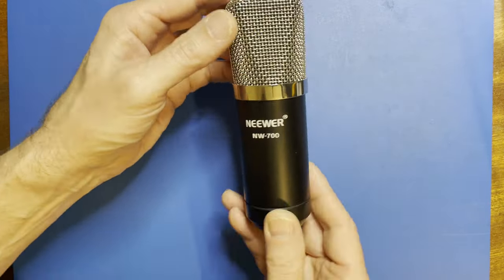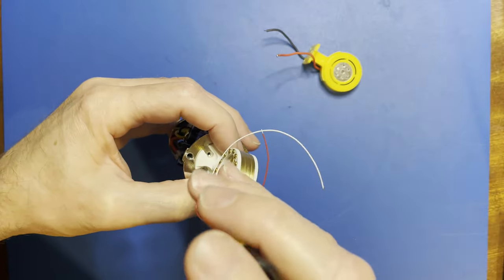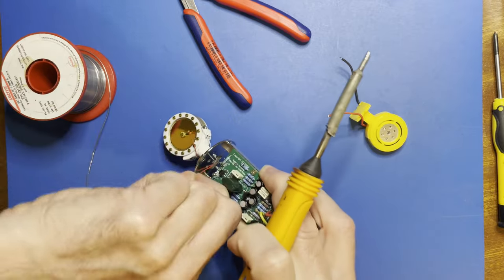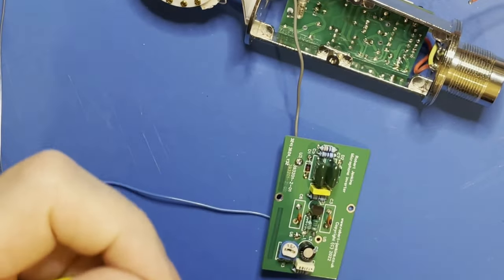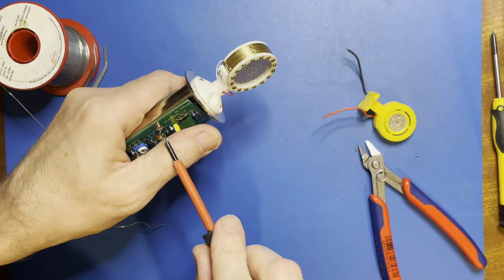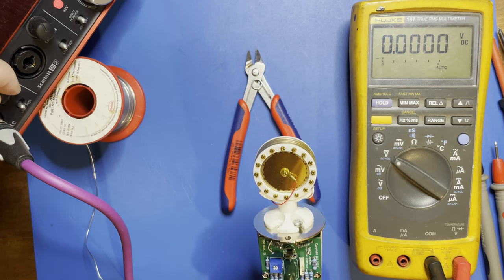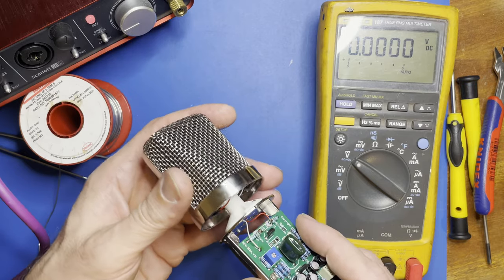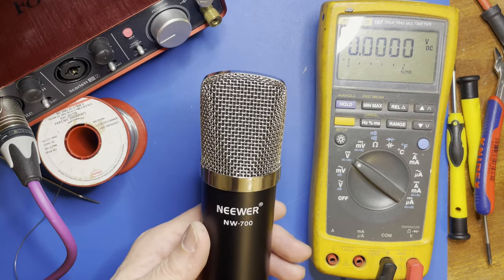Cheap mic mods, part 3 - Full condenser makeover!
This continues the modifications to upgrade a very cheap NW/BM 700/800 etc. type fake condenser mic - all the way to a large diaphragm true condenser microphone, in this video.

[See the content index at the end for the sections]

In part 2 I fitted the prototype upgrade PCB with it configured to use the original electret mic capsule. It was giving audio but as I was not monitoring it "live" while making the video, I have no idea what the quality was like.

This part completes the full rebuild using a 34mm condenser mic capsule and further testing & debugging of the prototype PCB.

Part 4 will be short video a direct audio comparison between the resulting microphone and my best commercial condenser mic, the MXL V87.

A batch of the final PCBs that incorporate the modifications I found to be needed while building and testing the prototypes arrived between recording and editing this video; these will be available via ebay and with build instructions, schematics and parts lists posted on my web site, once I've finished and checked the assembly documentation.

I'll also post videos showing the construction and installation of these separately and comparisons to an unmodified mic, once I have another donor mic to work with.

This is the link to the 3D model for the mic capsule mount I used in the video, which is perfect for the job; and thank to Tom Benedict aka "ViewUpHere" for making this design available.

00:00:00 - Intro
00:00:23 - Case removal and planned mods
00:00:46 - The new condenser capsule and its mount
00:01:10 - Removing the temporary resistor
00:01:28 - Adding the phase splitter input link
00:02:10 - Old capsule & mount removal
00:02:55 - Fitting the new mount
00:04:15 - Threading the capsule wires
00:05:37 - Connecting the capsule
00:08:17 - Adding the power supply board
00:13:45 - More squeaky screws
00:15:00 - Power on!
00:15:55 - Voltage tests
00:17:10 - Reconnecting the capsule
00:18:18 - More voltage tests, JFET bias adjusted
00:18:28 - Phase splitter bias??
00:19:12 - Wrong resistor.
00:19:28 - Off topic, "sticky" resistors
00:20:02 - On topic, rechecking voltages
00:20:43 - Audio!
00:21:10 - Refitting the power PCB
00:21:15 - Fitting the mic head cover
00:22:30 - And fitting the mic casing
00:23:20 - Assembled and giving output
00:24:47 - Thanks for watching! Please like and subscribe!